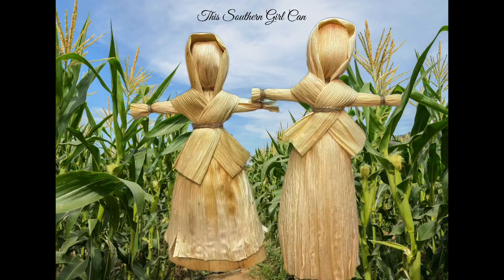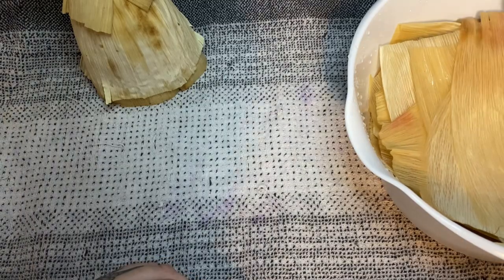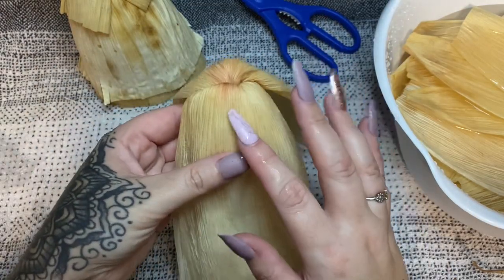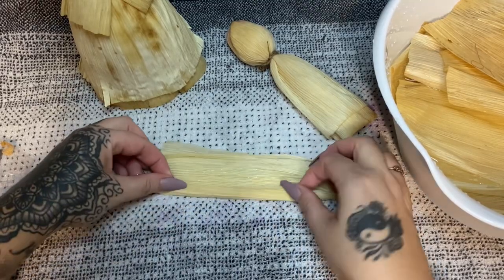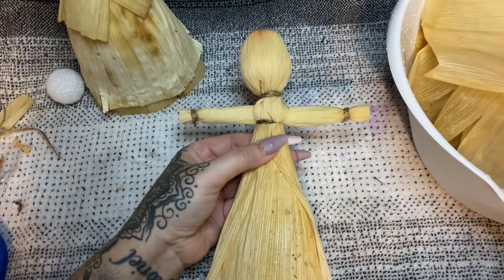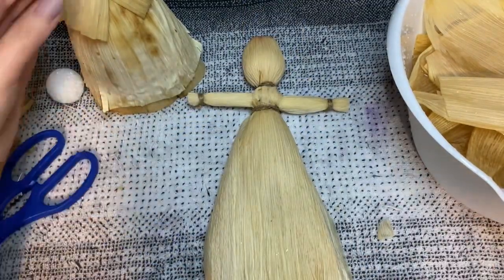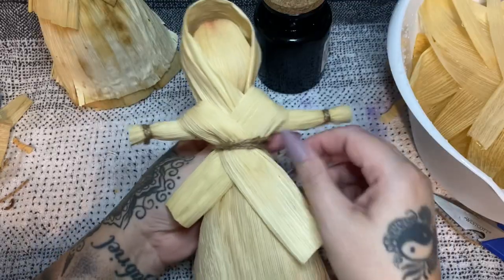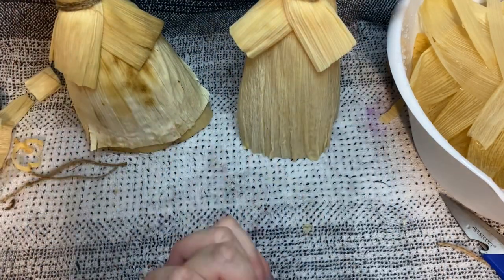Story of the Cherokee Corn Husk Doll | How To Make a Corn Husk Doll | Easy Corn Husk Doll